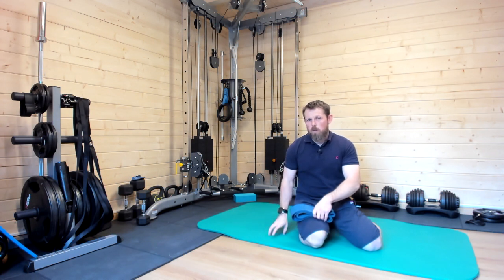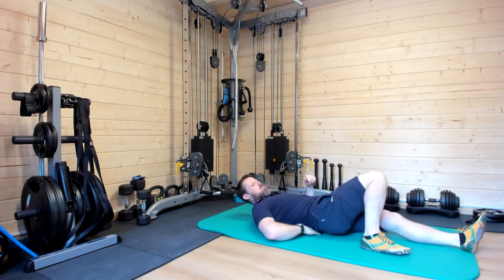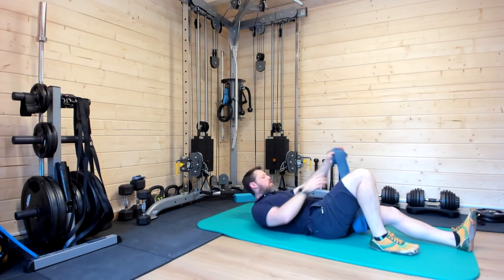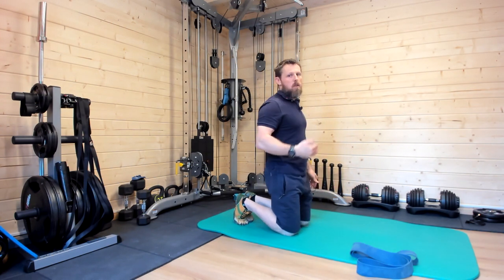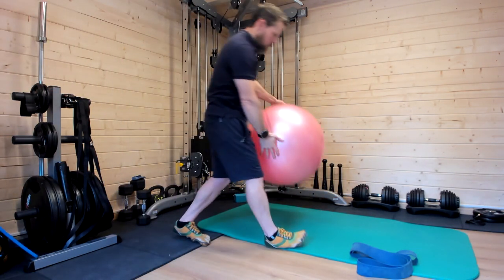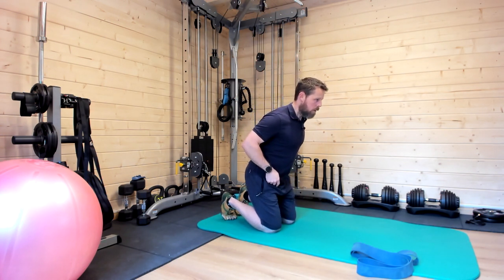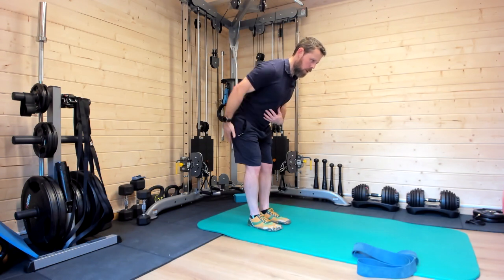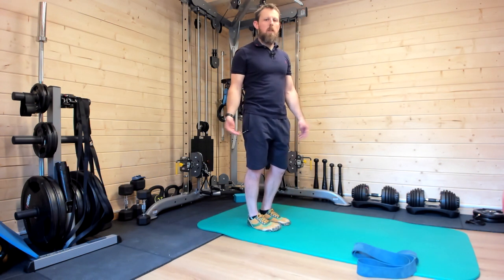Hamstring Stretching HD 720p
A simple teaching point for getting the most from your hamstring stretch.